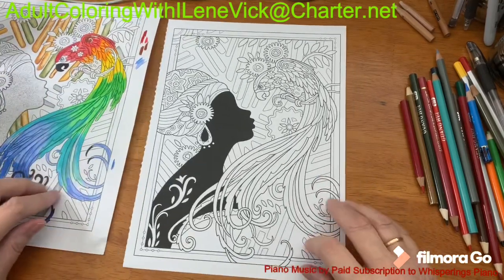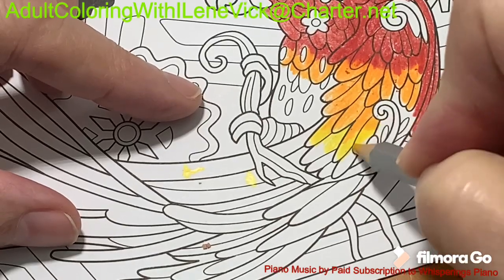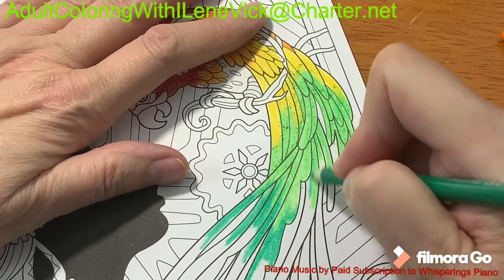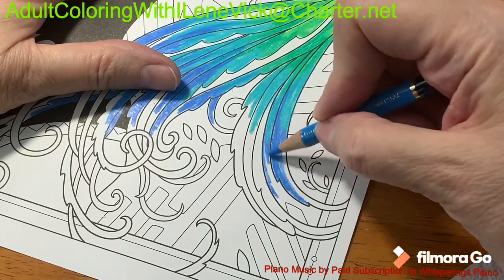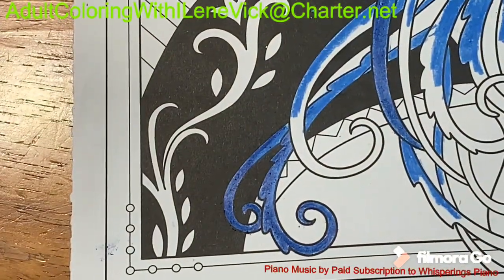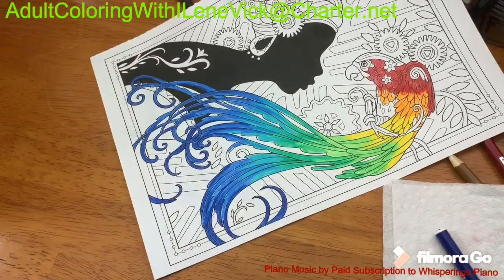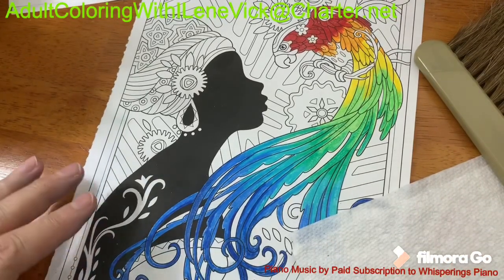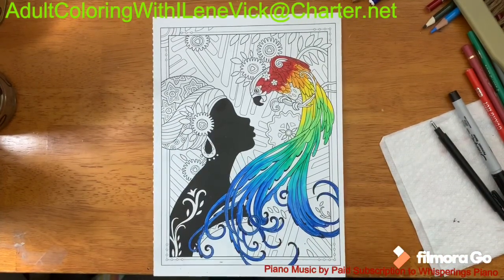02/22/2020 Teaching Adult Coloring With ILene Vick: African Glamour by Marjorie Sarnet & Cia Slater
Coloring a parrot.